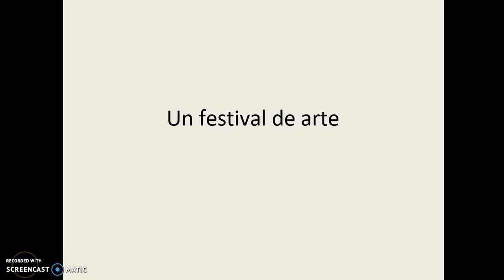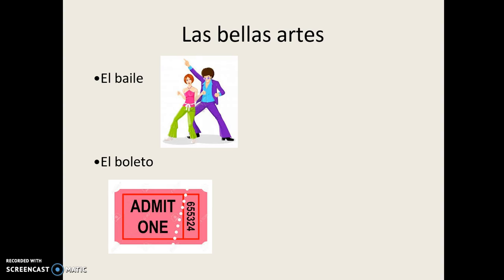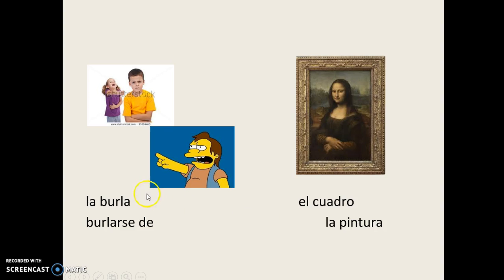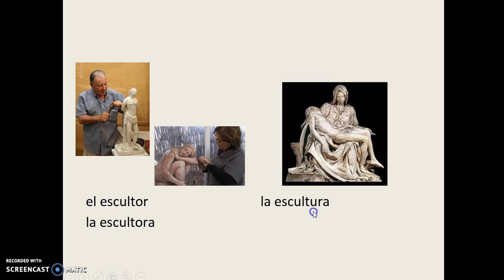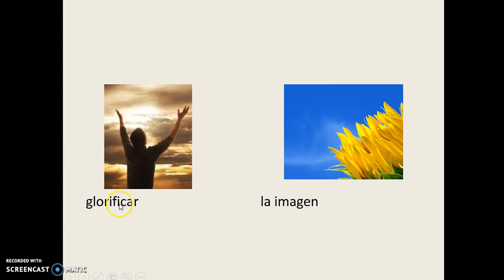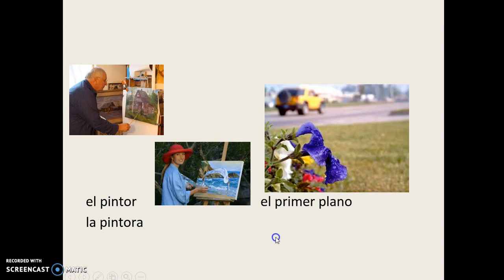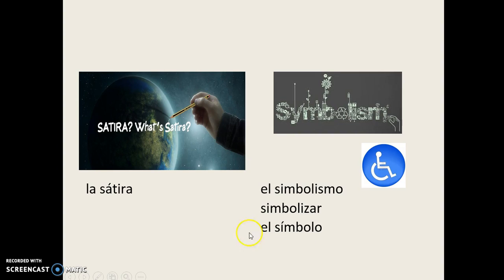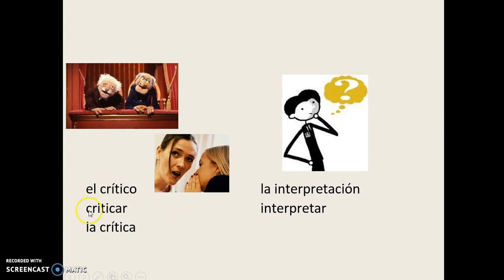Vocabulario Un festival de arte